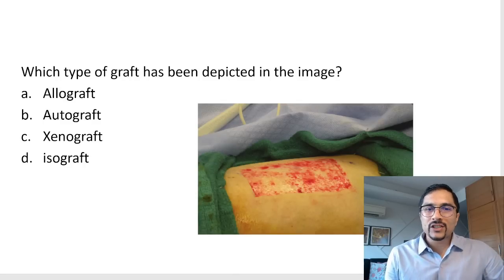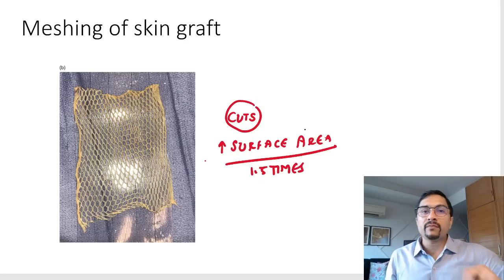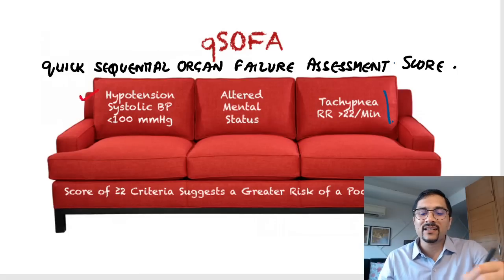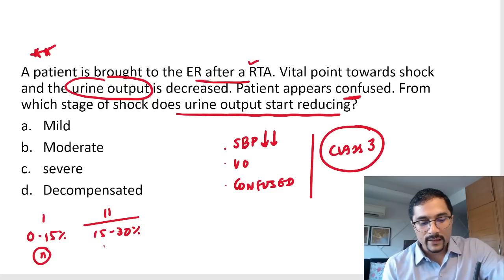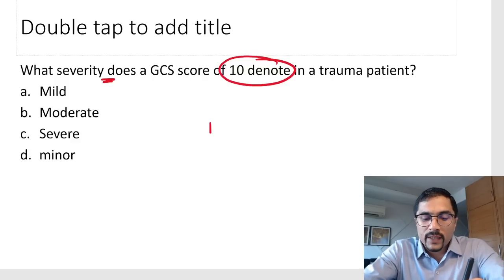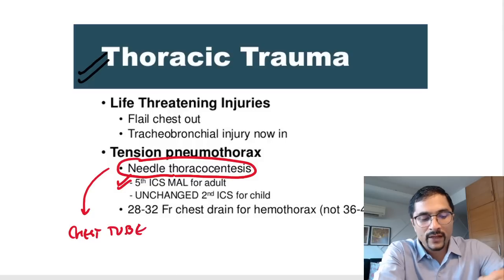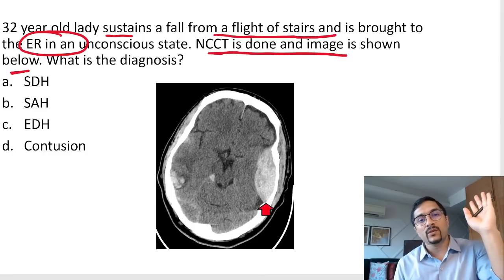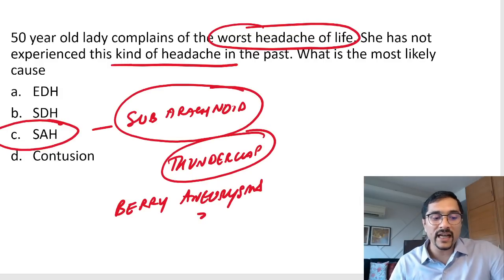FMGE Surgery High Yield MCQ's - Part 1 | Dr. Rohan Khandelwal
This is part 1 of a 4 part series in which I have discussed the extremely important Surgery MCQ's, relevant for the upcoming FMGE exam. I will be posting the rest of the videos by this weekend.

Dr. Rohan Khandelwal is a Breast Cancer Surgeon and Surgery Faculty and has been guiding medical students for over 15 years now.